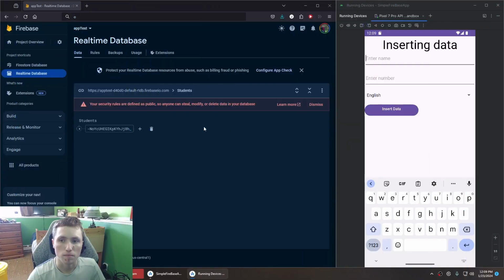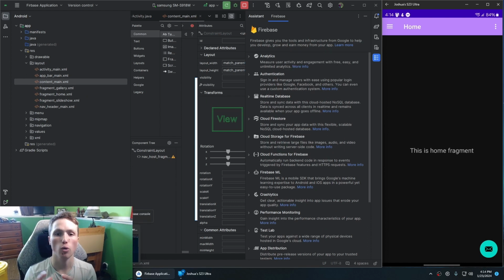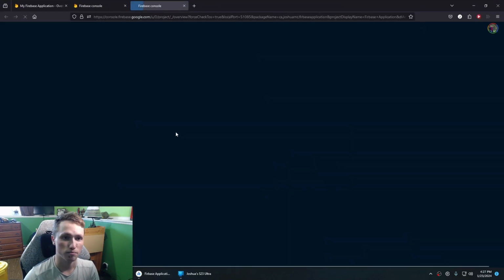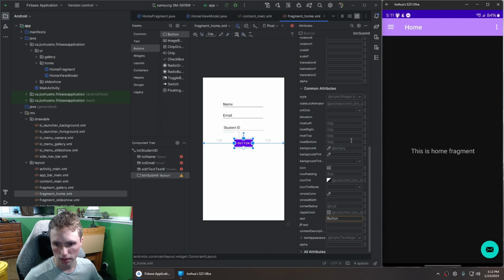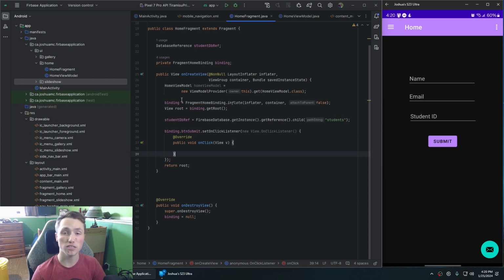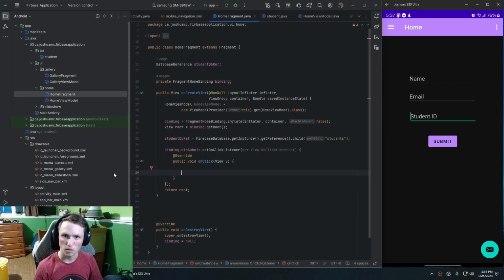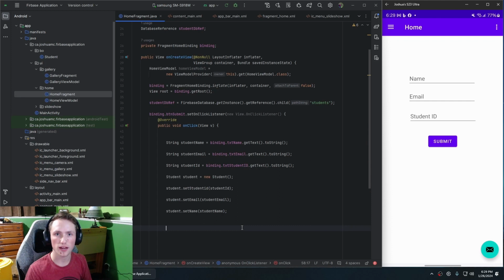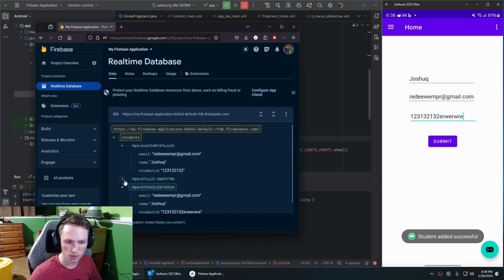How to connect firebase to an android application (2025)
Orginal Video